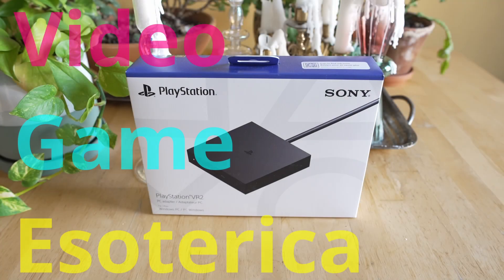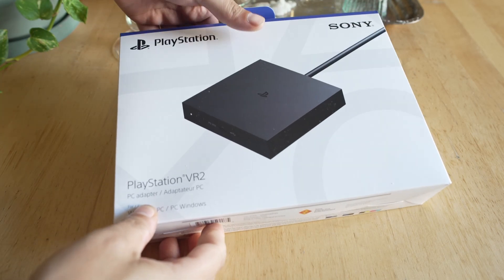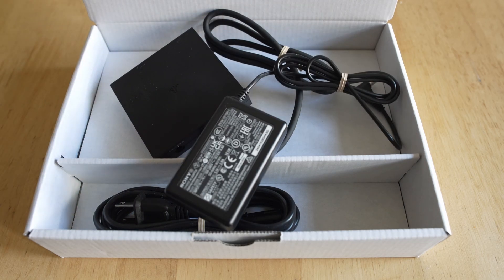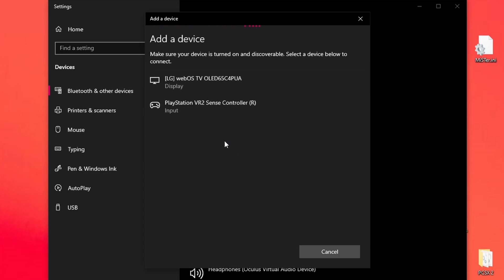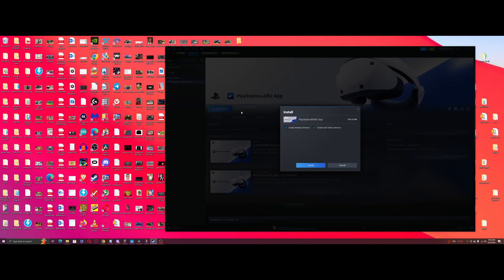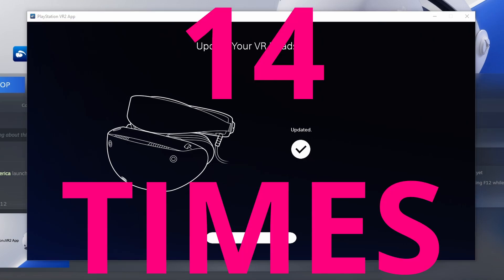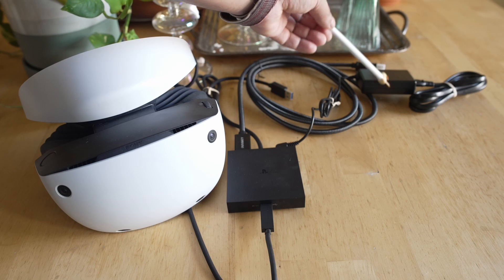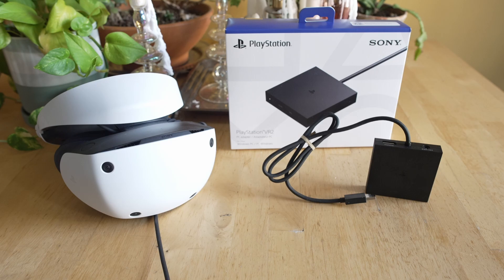PSVR 2 PC Adapter Review! The PlayStation VR2 Problem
I figured I would pick up the new Sony PSVR 2 PC Adapter and set it up to give myself one more way to play Steam VR games on my PC...but wow did it NOT go as planned. So have a PSVR 2 review along with a PSVR 2 PC Adapter review...because this Sony PlayStation product might need more time on the development table!

Note: I tested TWO PC's, six Display Port cables, every USB port on both systems and every Display Port port on my GTX 3080 Ti...and it was a constant mess of a situation. There may be some best PSVR 2 games on PS5. but the best VR games / best Steam VR Games def wont be playing on MY PVSR 2 headset anytime soon! PlayStation VR2 is NOT working...so now PSVR 2 PC adapter setup guide today! or PSVR 2 PC adapter tutorial...because it just would NOT work

List of troubleshooting : uninstalled and reinstalled software 3x times, restarted in between each round. Uninstalled and reinstalled USB drivers for PC. Updated to most recent NVIDIA drivers, confirmed power management on USB was set to not sleep, was NOT using a USB hub, tested with no other USB devices (minus mouse and keyboard) connected.